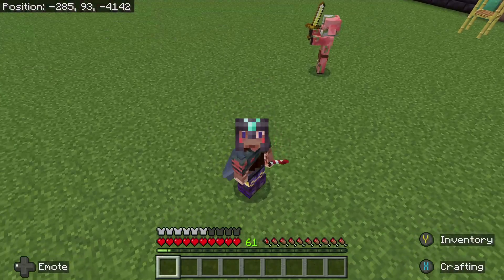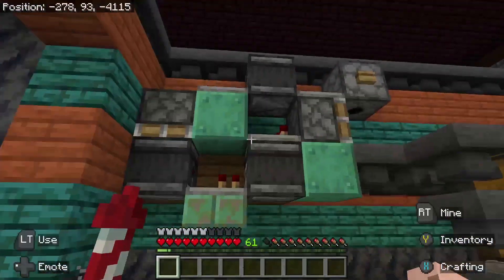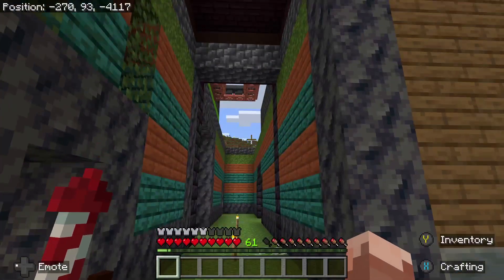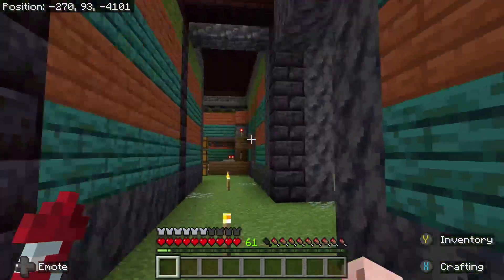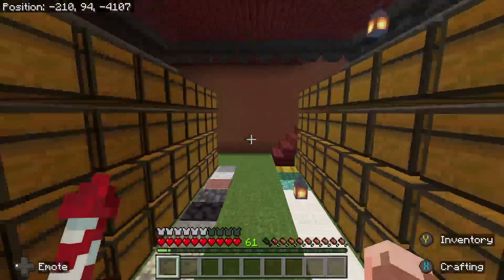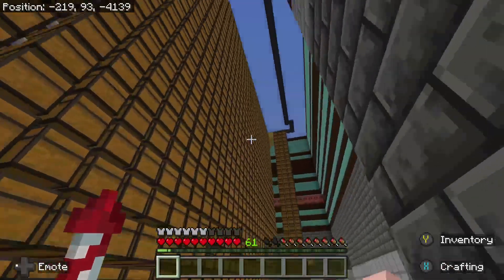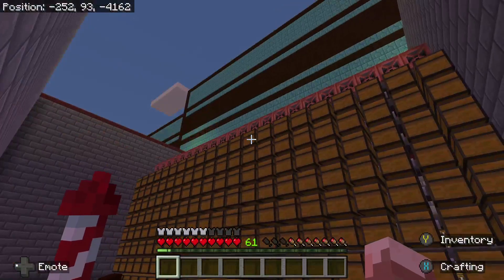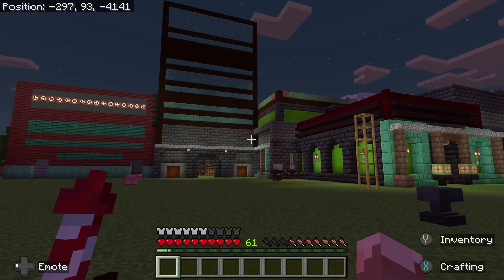Factory is almost done